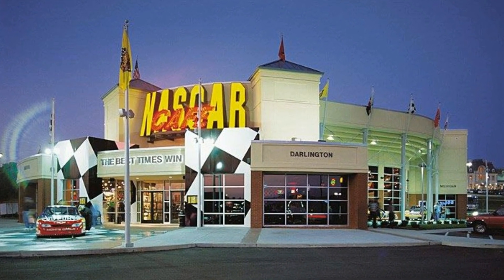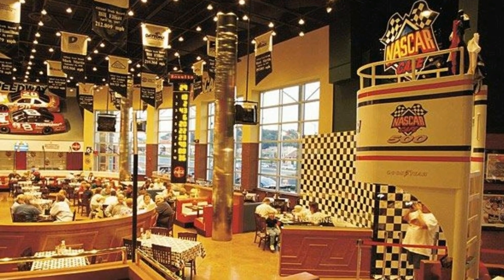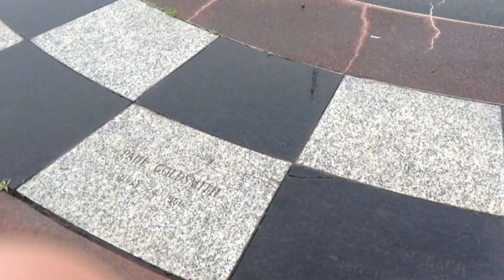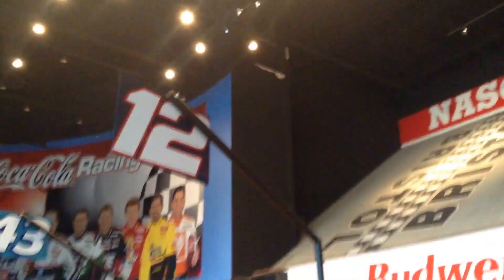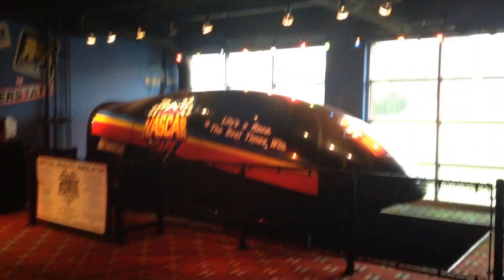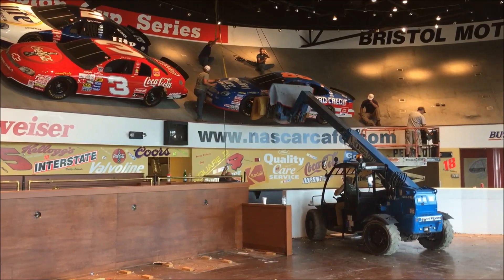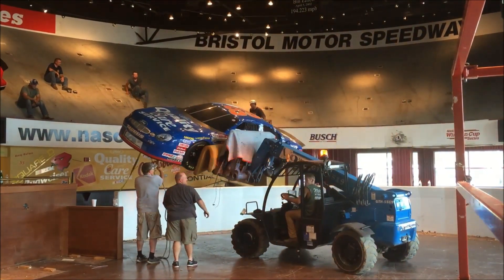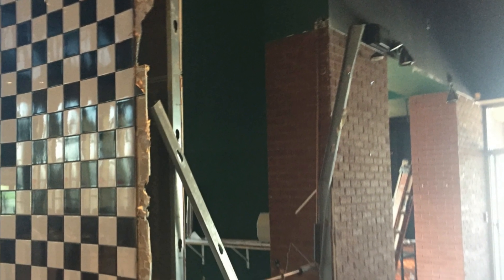Salvaging the NASCAR Cafe!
The NASCAR Cafe in Pigeon Forge, Tennessee closed in May of 2006, in May of 2017, following an absolute auction I was hired to remove a good bit of the memorabilia that once decorated the place. Here's one last look at some NASCAR history.